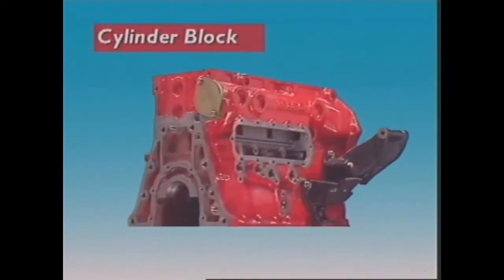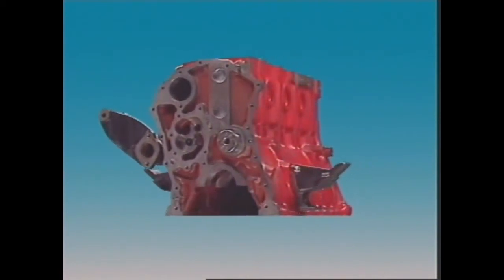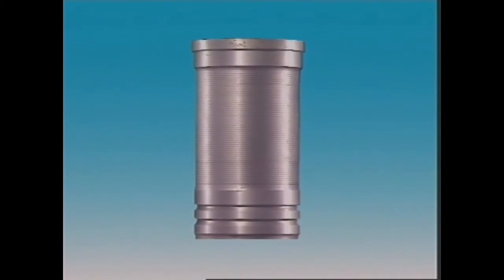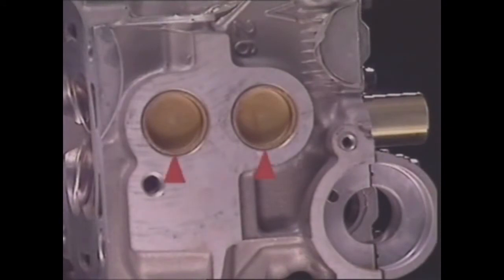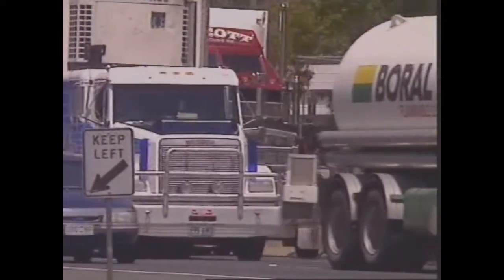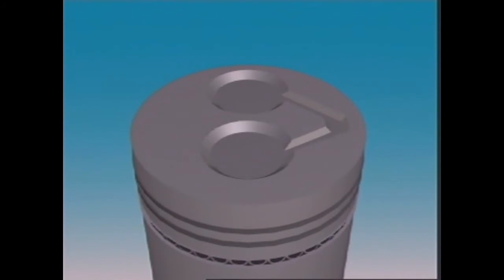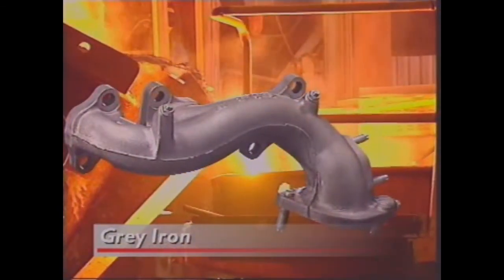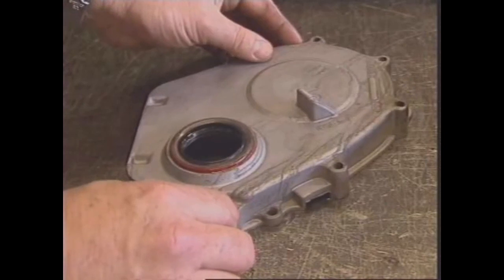5 - Engine (Major Constructional Components)